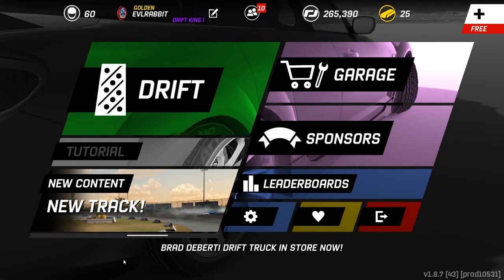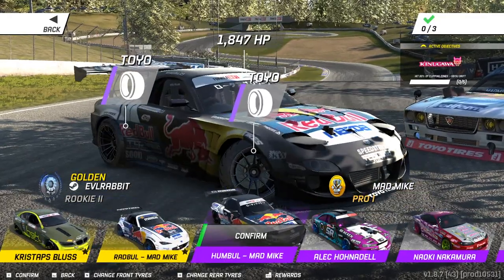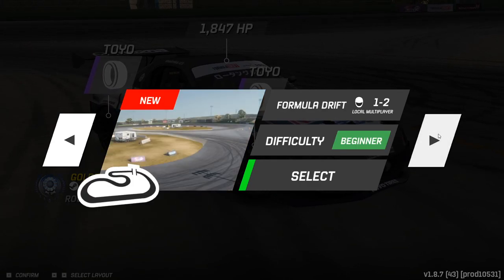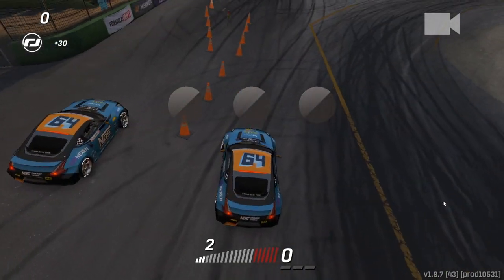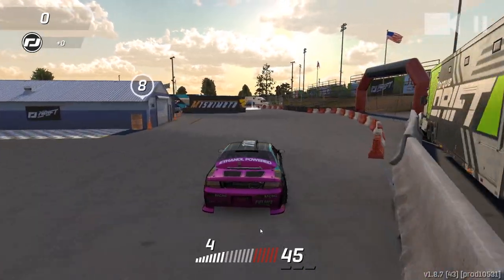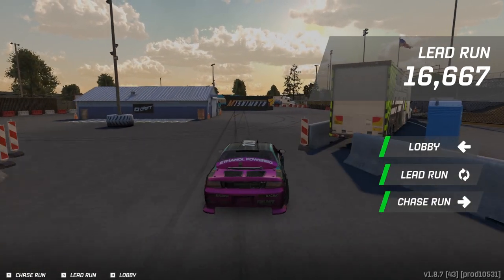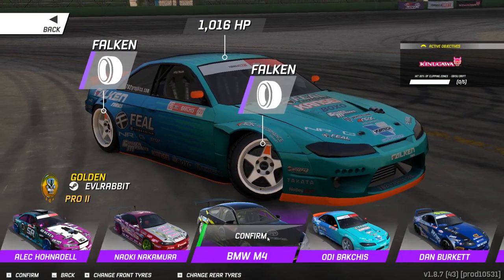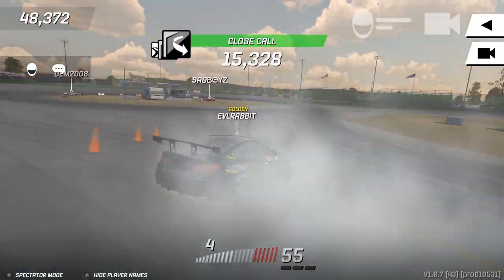Where has Torque Drift been? Testing some of the new UPDATES